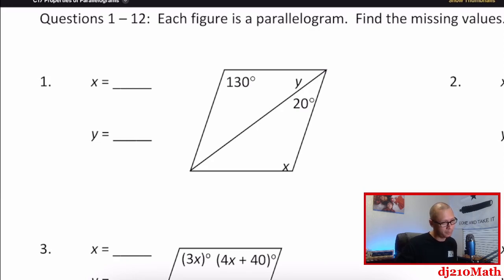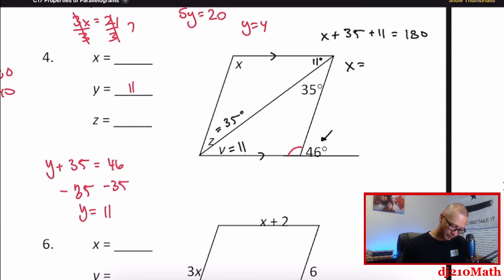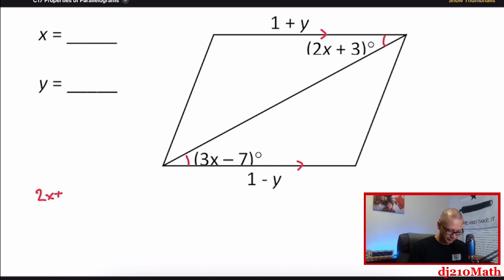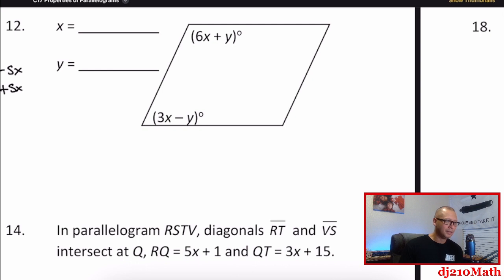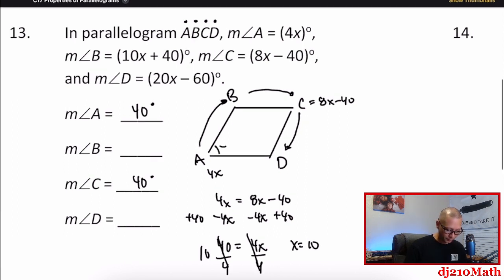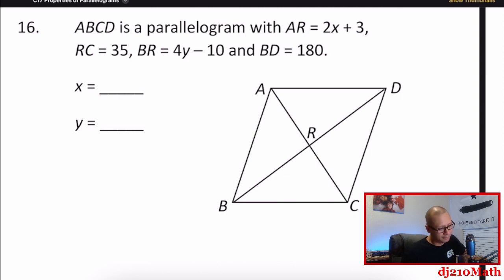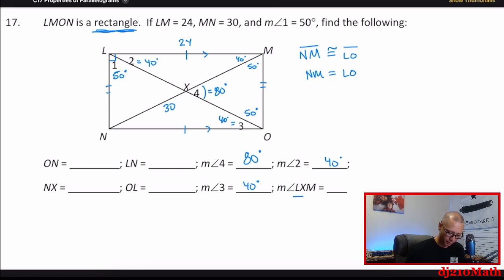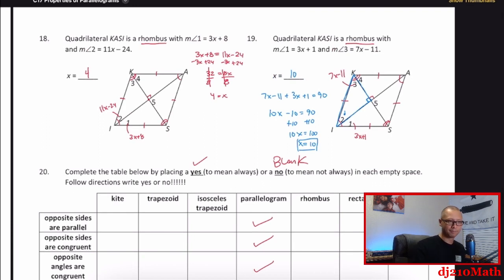Parallelograms HW solutions